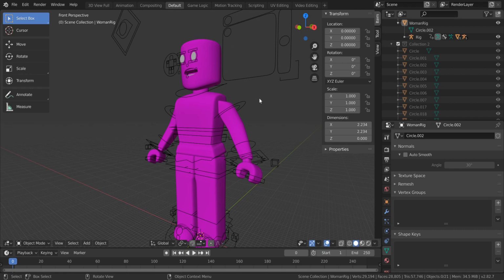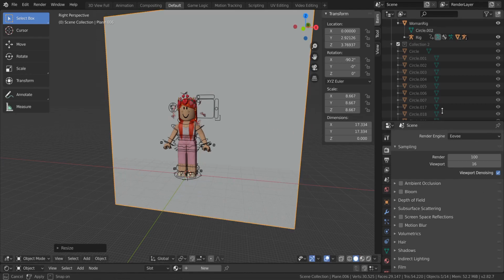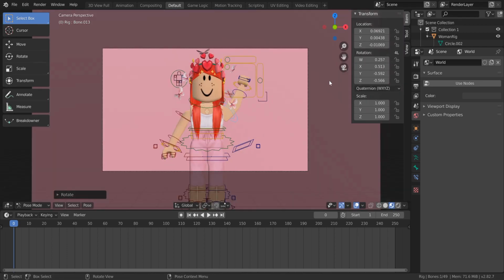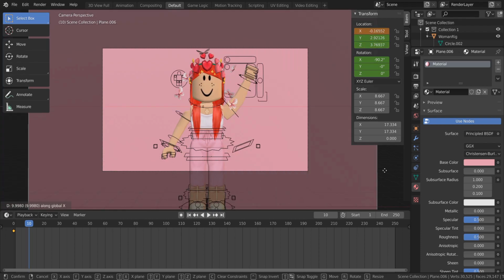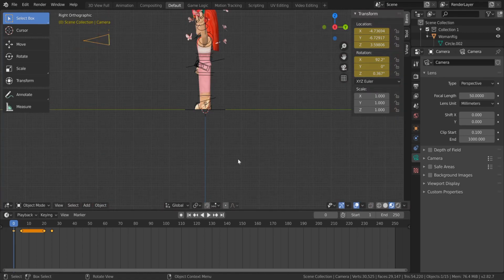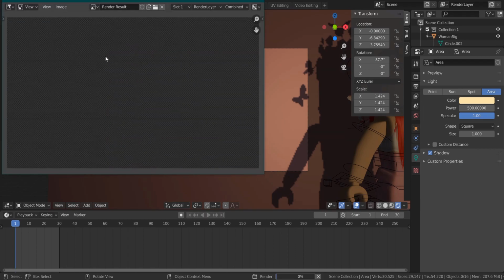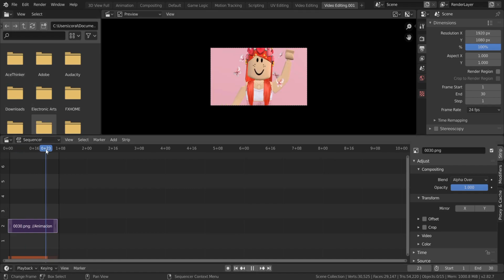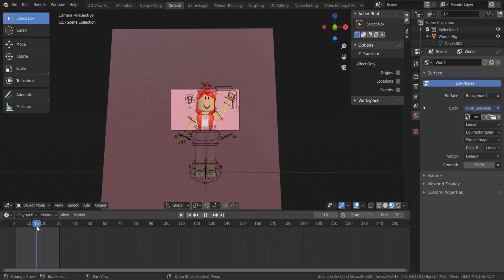How to make a Roblox Animation in Blender 2.8 for Beginners ♡ || Pickles' Edits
𝐂𝐚𝐧 𝐲𝐨𝐮 𝐦𝐚𝐤𝐞 𝐦𝐞 𝐚 𝐆𝐅𝐗? You can order a GFX from me on my Fiverr. Here is the link!